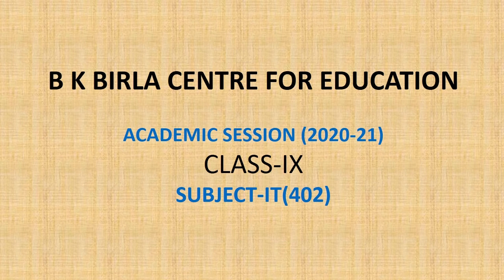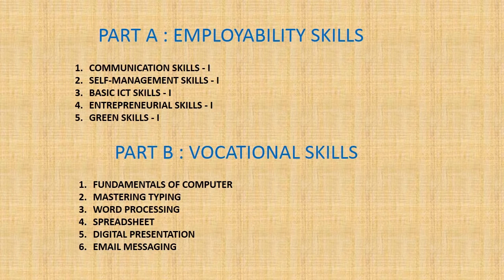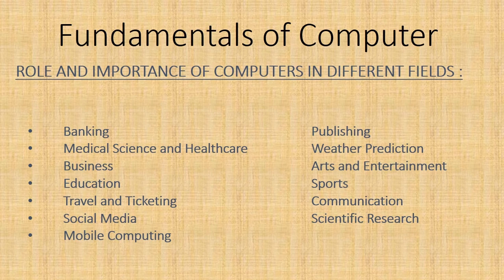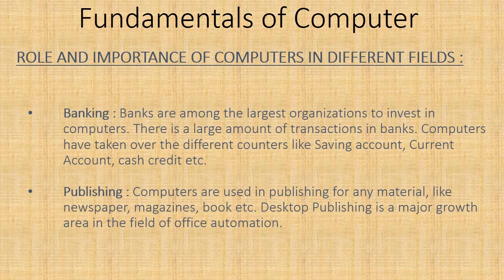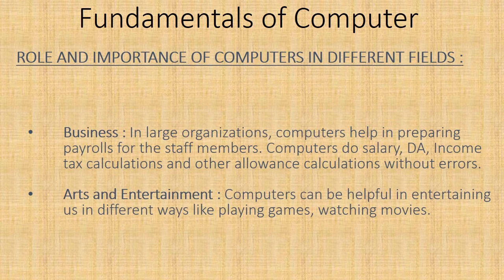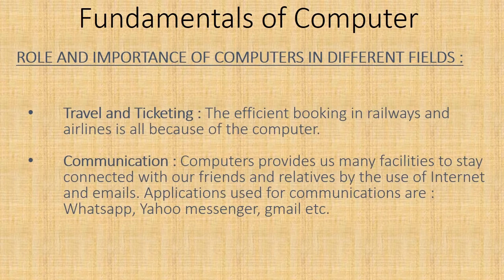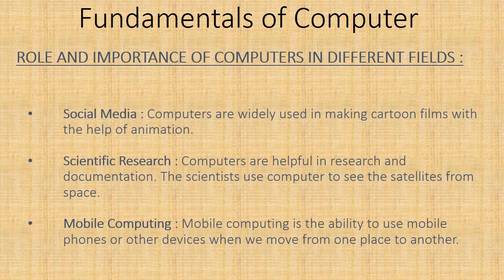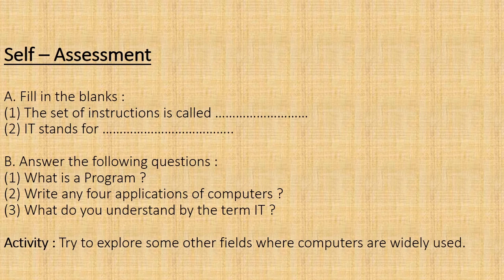BK Birla Centre for Education, Pune Class IX IT Fundamentals of Computer Part 1